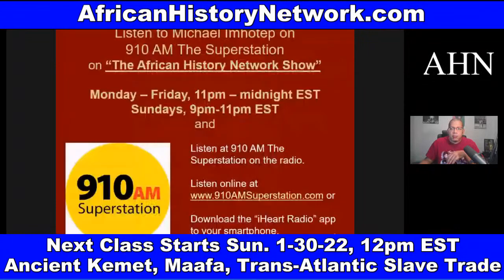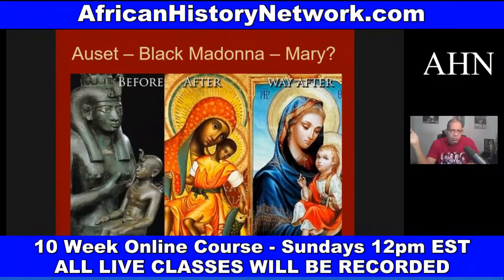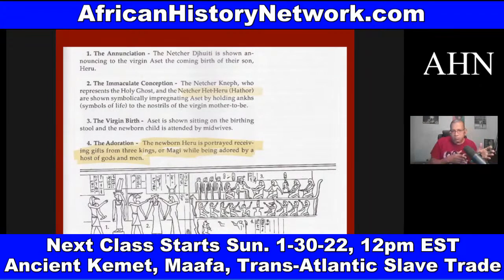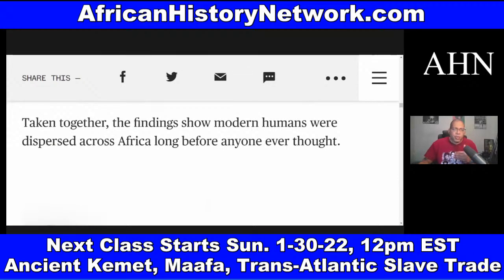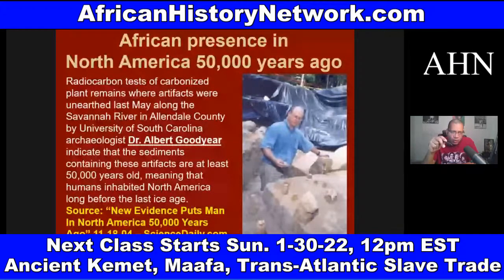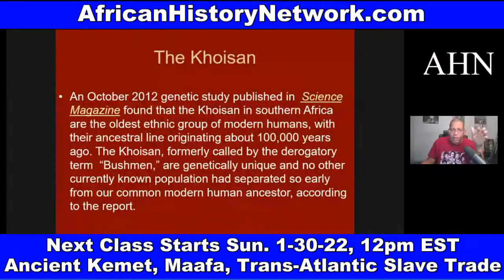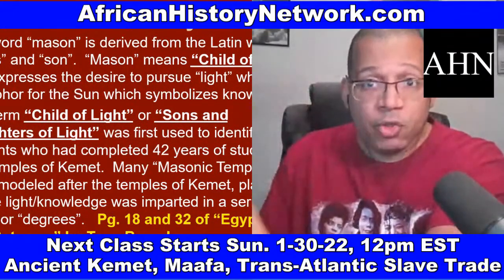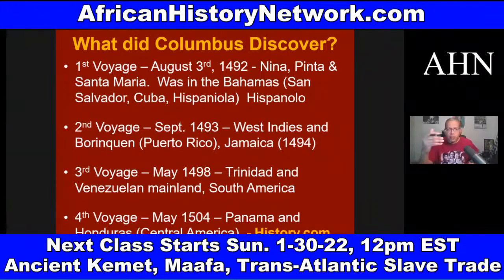African History, Kemet, Ausar, Auset, Heru, Freemasonry, Maafa, Black Panther (Class Preview)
NEXT Class Sunday, 1-30-22, 12pm EST, (LIVE Online Course) ‘Ancient Kemet (Egypt), The Moors & The Maafa: Understanding The Trans-Atlantic Slave Trade What They Didn’t Teach You In School’ with Michael Imhotep host of The African History Network Show. (10 Week Online Course). REGISTER NOW!. Discounted Reg. WATCH CONTENT ON DEMAND!

Course Bundle Pack, Get Both Online Courses for Only $70, Regularly $260!!!

This is an interactive class taught by Michael Imhotep. You will be able to ask questions with the live chat. There are many teaching tools used including a Power Point presentation, video clips, book references, articles, etc. (As soon as you Register you can watch last weeks class.)